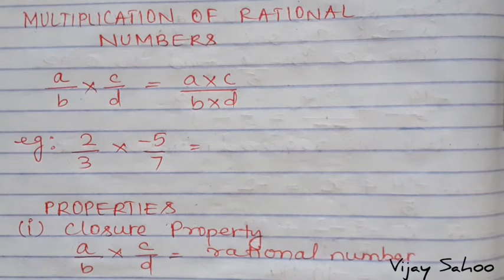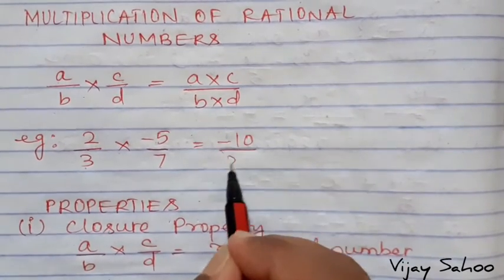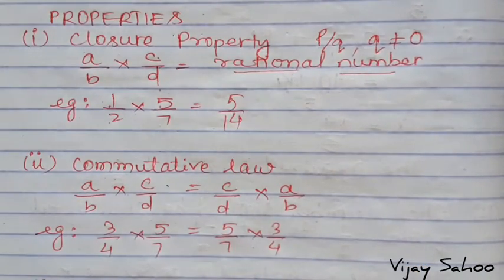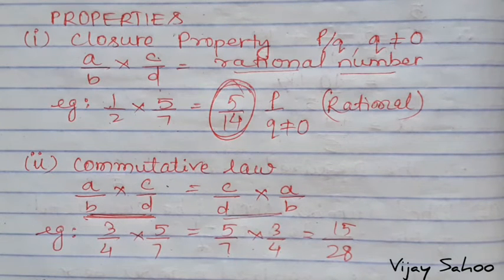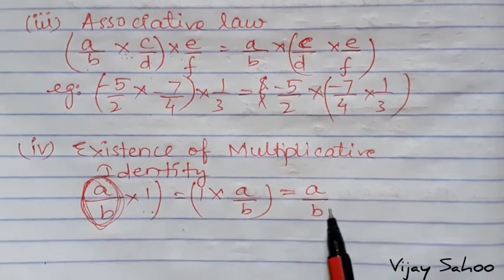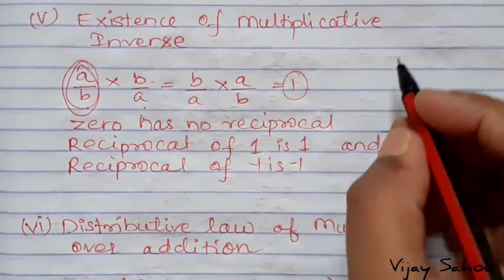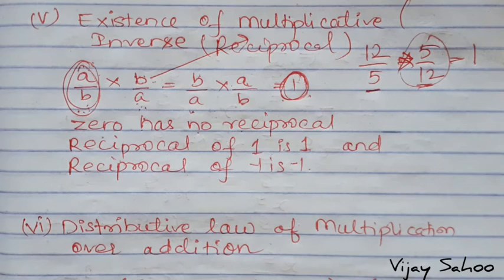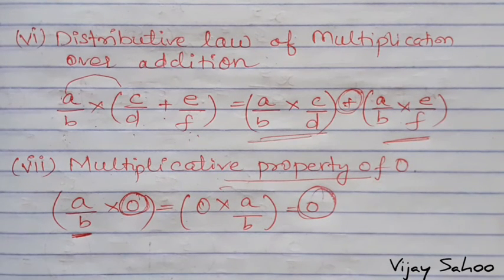CLASS 8 MATHS CH 1 PROPERTIES OF MULTIPLICATION OF RATIONAL NUMBERS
Closure property
commutative property
associative property
Multiplicative identity
Multiplicative inverse
Distributive law
Multiplicative property of 0